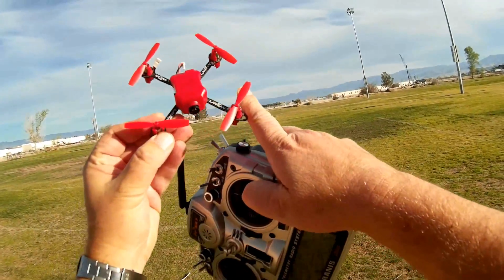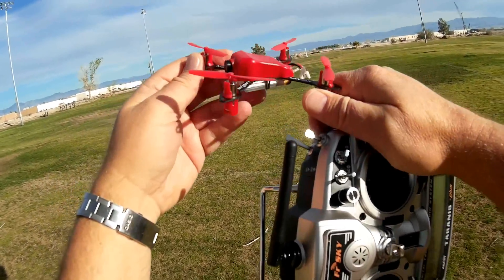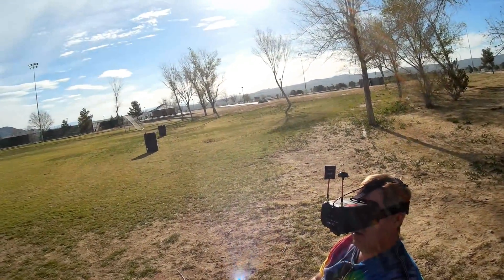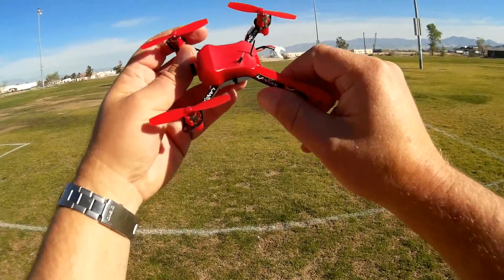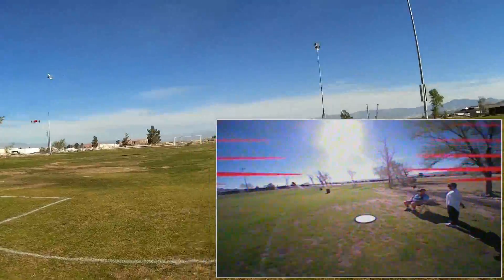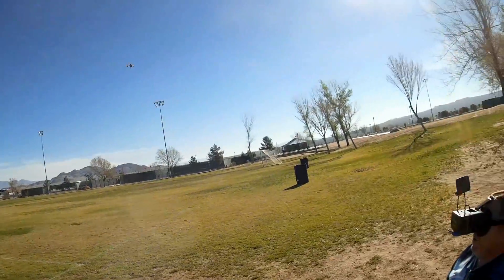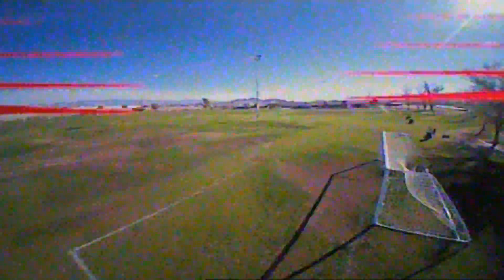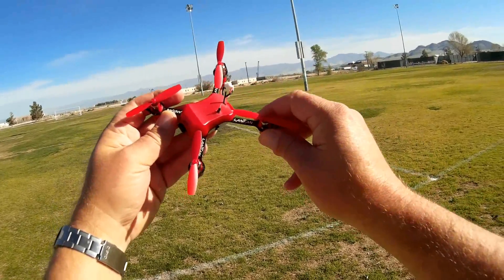Lantian LT105Pro Micro FPV Racing Drone Flight Test Review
This micro drone would be perfect as a first learn to fly FPV racer. Buy the Lantiona LT105Pro here ($8 off with Coupon LQPLTPRO8) Its stock PID settings make it a very gentle flier, even in acro mode.  But with a configurable flight control board, you can easily make it zippy as your skills improve.

Pros
- Fully configurable F3 EVO flight control board.
- 600 TVL 32 channel 25 mw AIO FPV camera.
- Large (for a micro) 8520 brushed motors.
- Relatively gentle flier with its stock settings. Should be good as a first micro for practicing FPV.  Later as your skills improve, you can reconfigure the PIDs for more maneuverable flying and stunts.

Cons
- Both the receiver and FPV antennas are scrunched close to the flight control board by the red canopy cover.  This makes both control and FPV range very short. However this can be easily fixed by either removing the canopy or opening holes in it (using the heated tip of a paperclip) to allow the antennas to protrude up and out.
- Available only in Frsky version (no Flysky or DSM2/DSMX versions are available).

MUSIC LICENSE
"Awel" by stefsax